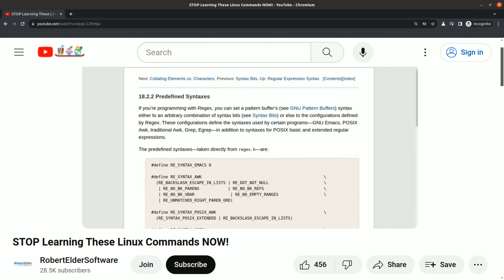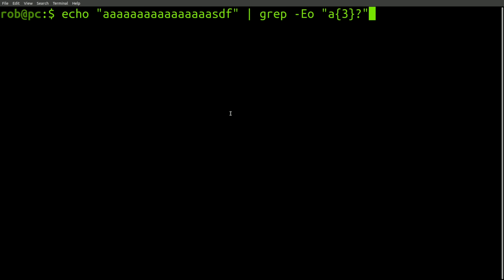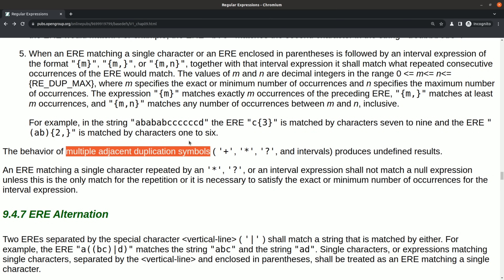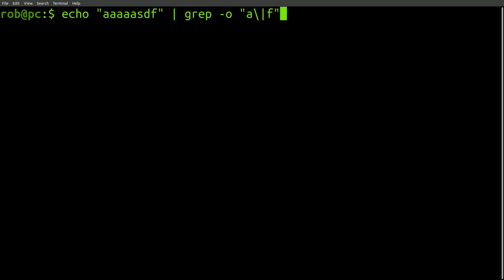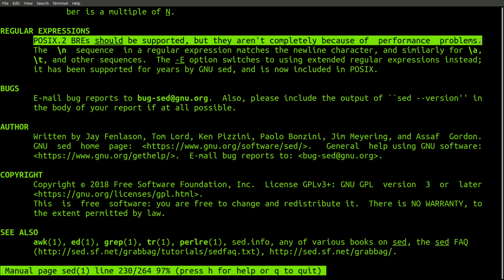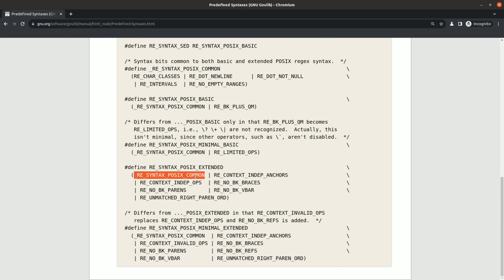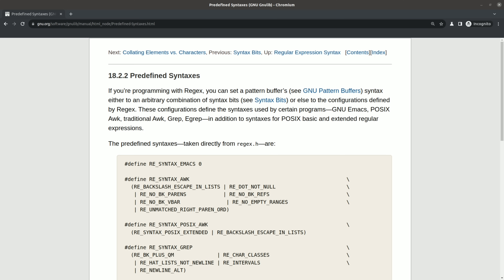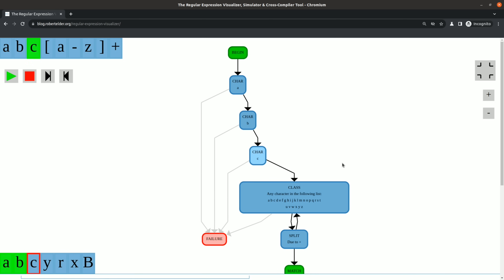The Insanity Of Linux's Regular Expressions